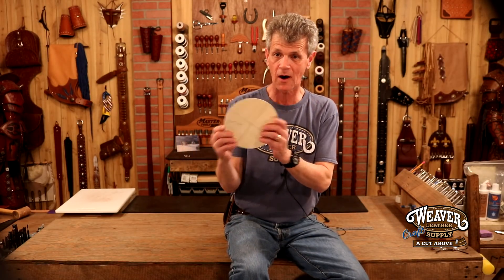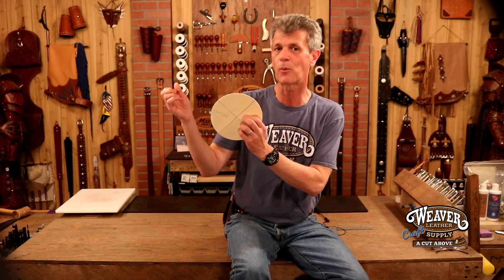The Leather Element: Calculating Leather Quantity and Cost for Projects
Looking for leathercraft tools for beginners?

In this installment of "The Leather Element," Chuck Dorsett uses basic math to calculate leather quantity and cost for projects.